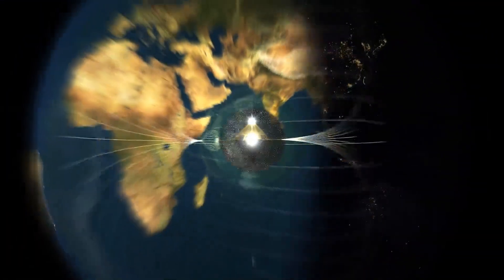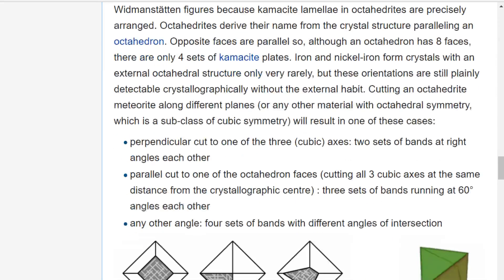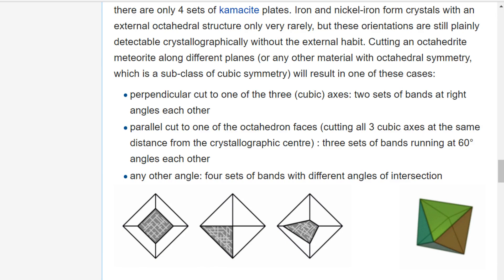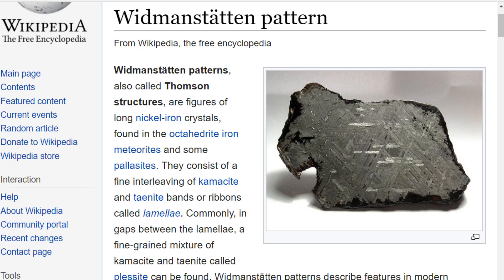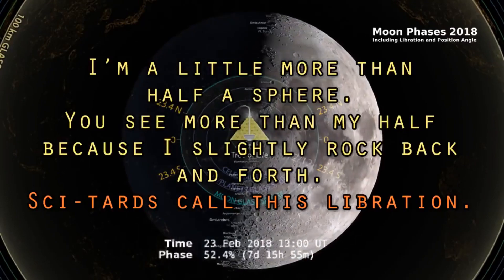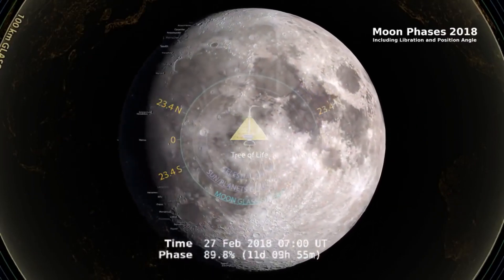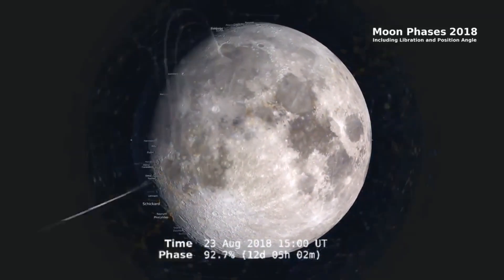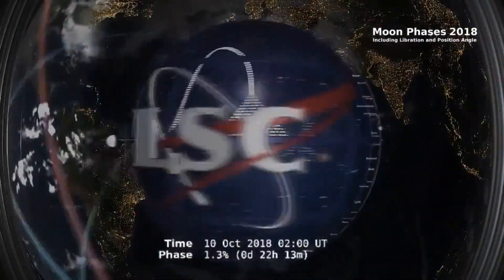How the Sun Moon and Octahedrites were formed - Lord Steven Christ's Concave Earth